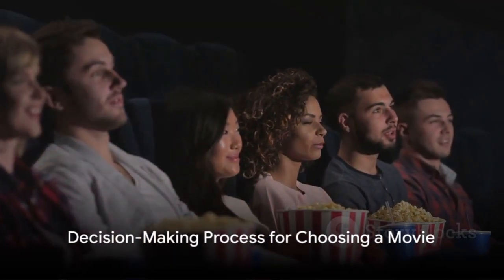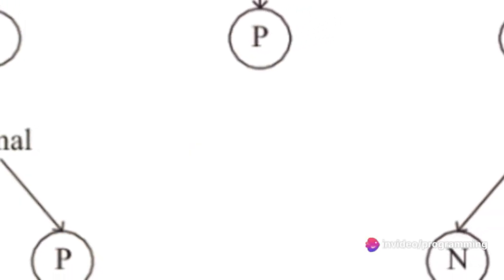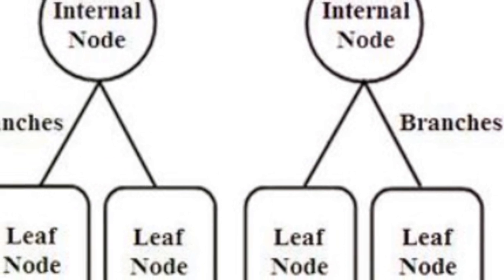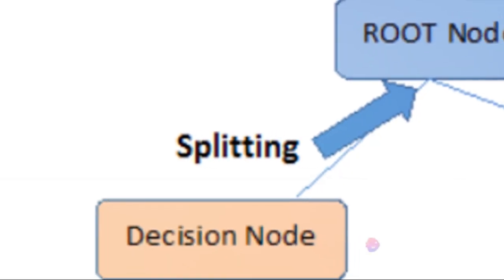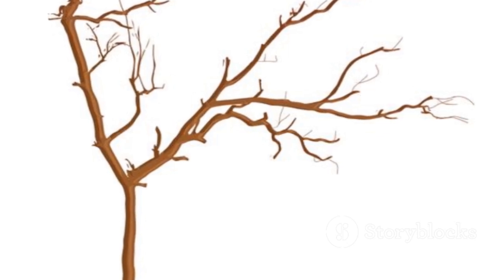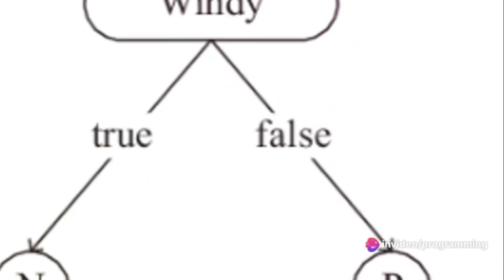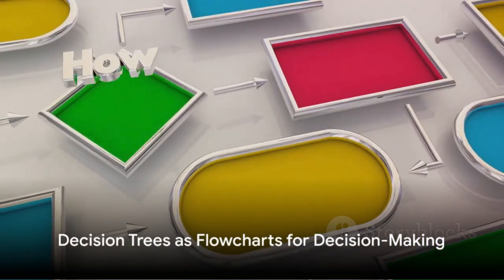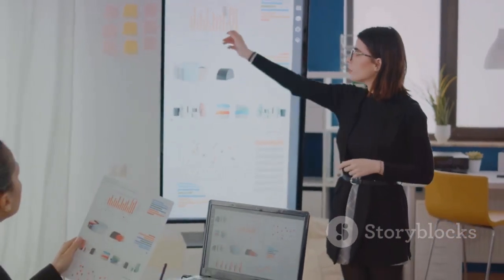Understand Decision Trees in 2 minutes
In this exciting video, we dive deep into the fascinating world of data science by explaining decision trees using a fun and relatable movie selection analogy. 🎥🌲

Join us as we break down the complex concept of decision trees with the help of your favorite movies! 🍿🎬 We'll show you how decision trees work, how they can be applied to real-world scenarios, and why they are an important tool in data analysis. 📊💡

Whether you're a beginner or a seasoned data scientist, this video is perfect for you! We will use clear explanations and interactive visuals to ensure that you understand every step of the process. 🤩

So grab your popcorn and get ready to embark on an entertaining and educational journey through the world of decision trees! 🌟🔁

Don't miss out on this opportunity to enhance your understanding of decision trees and take your data science skills to the next level! 🎬✨

OUTLINE:
00:00:00

00:00:12
Decision-Making Process for Choosing a Movie

00:01:06
Decision Trees in Data Science

00:02:03
Decision Trees as Flowcharts for Decision-Making